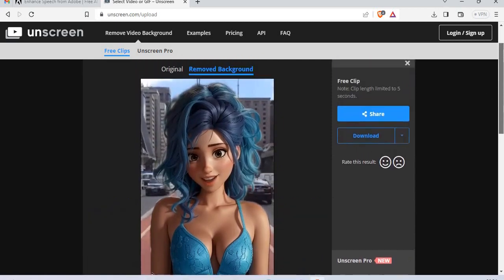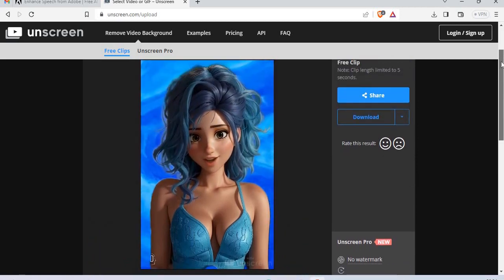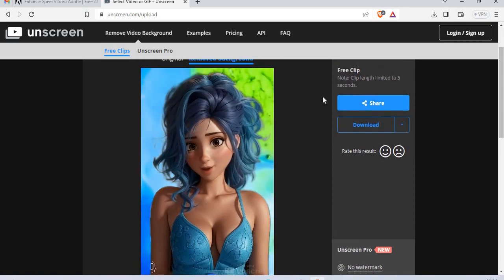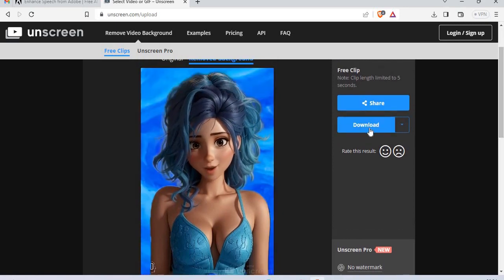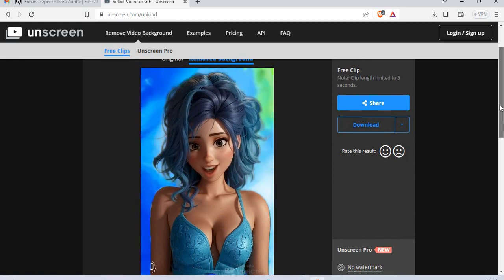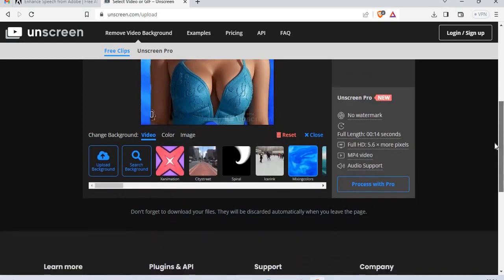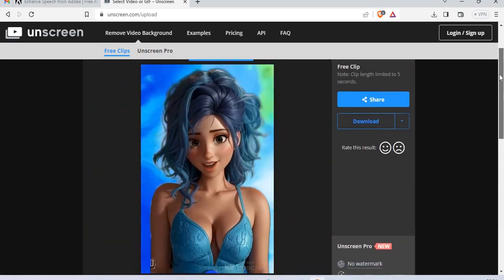How to use unscreen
This video is about a tool called unscreen. Unscreen is a tool that can be used to remove the background from a video. The video shows how to use unscreen to remove the background from a video & then add a new background. The video also shows how to use unscreen to remove the watermark from a video.